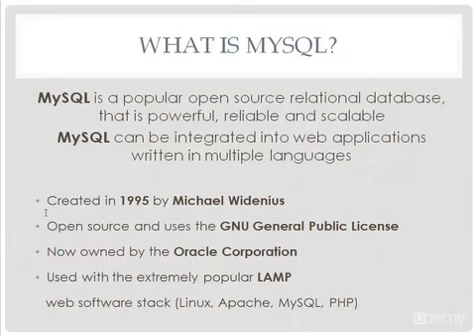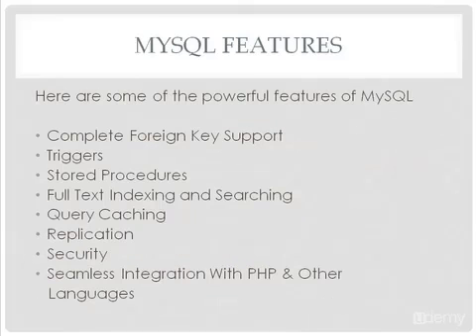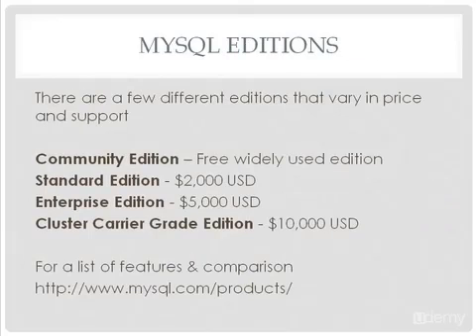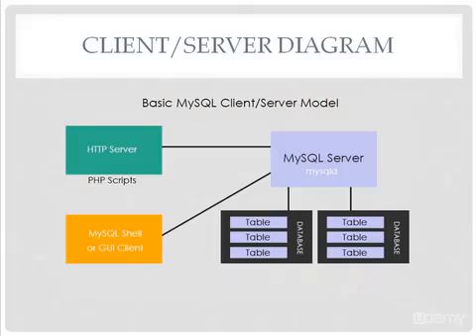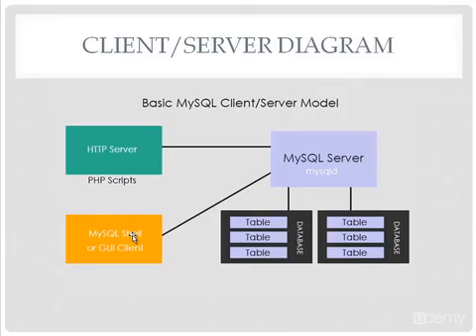What is MySQL? (DBMS) | MySQL Tutorial For Beginners | Digital Education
This tutorial video on What is MySQL? gives you an insight into the basics of MySQL.
The following are the topics covered in this tutorial:
1. What is MySQL?
2. What is MySQL Features?
3. What application use MySQL features?
4. Client / Server Architecture
5. Client / Server Diagram